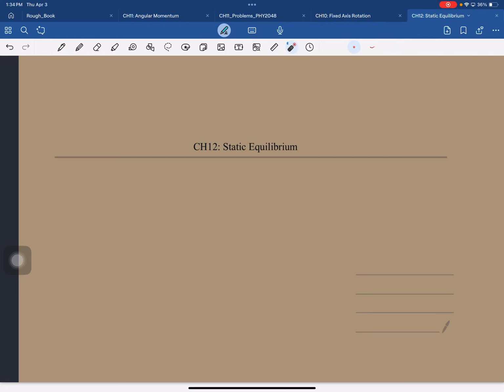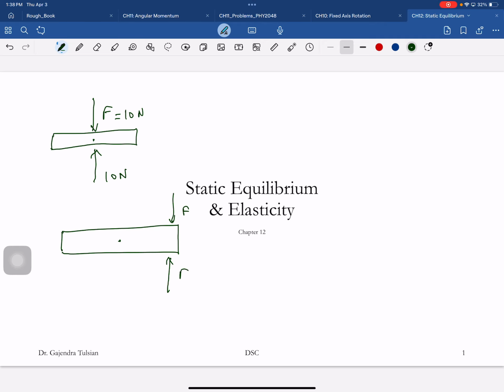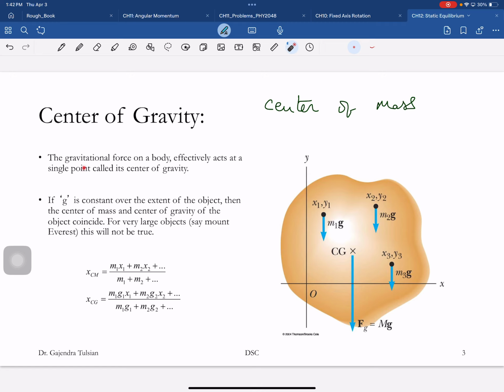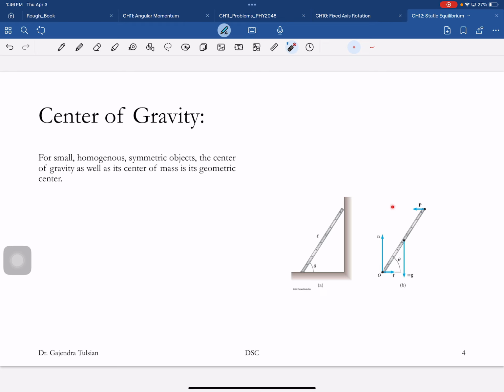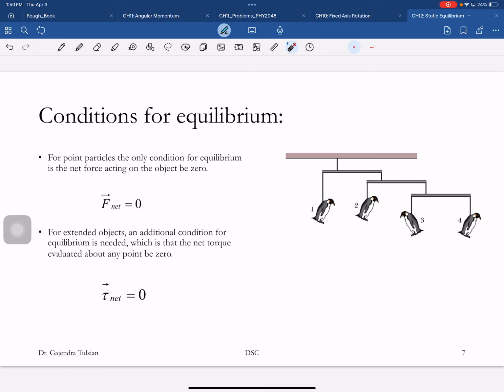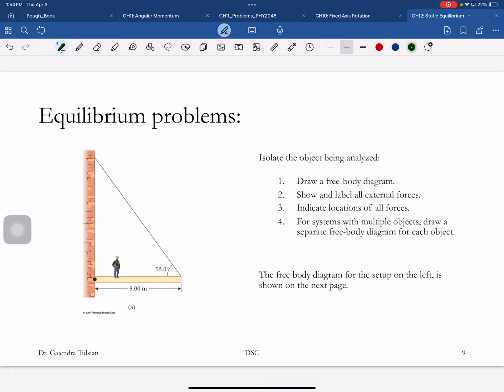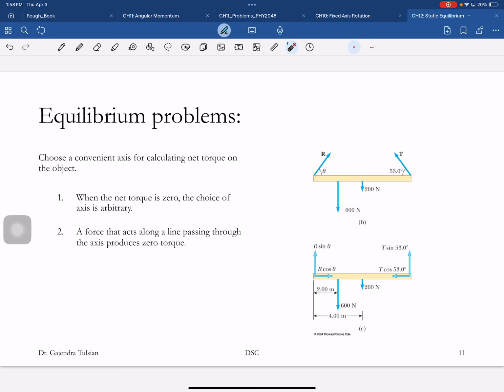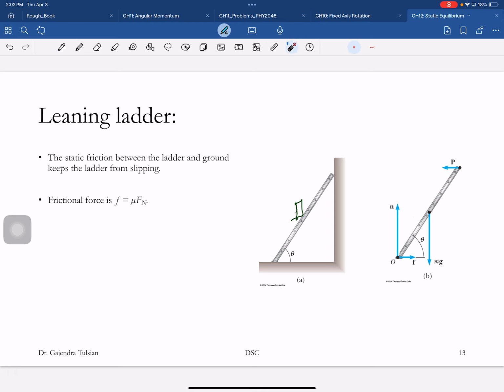PHY2048 CH12 Static Equilibrium Lecture Part I 4 3 25